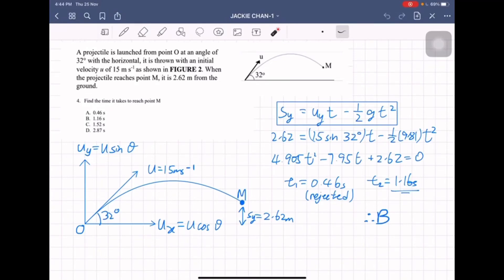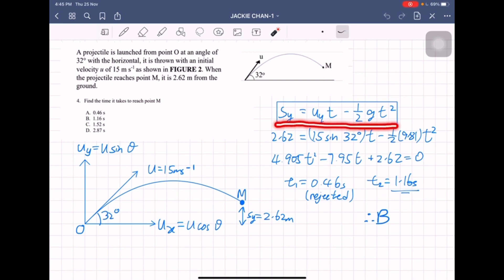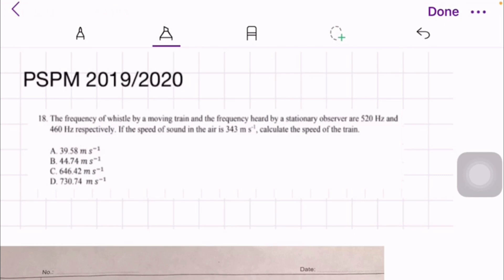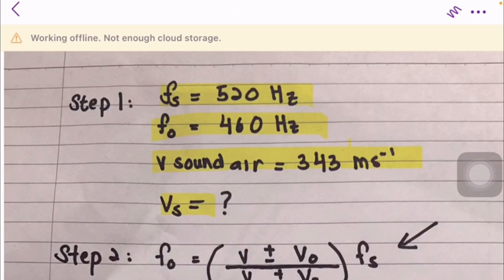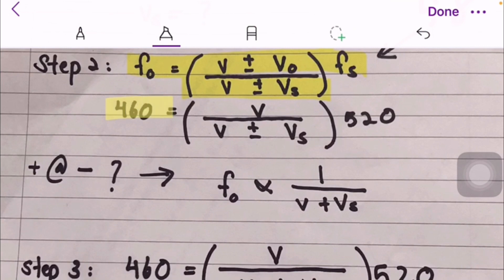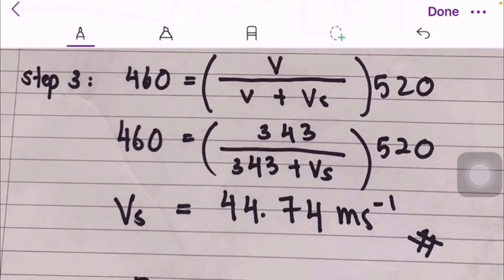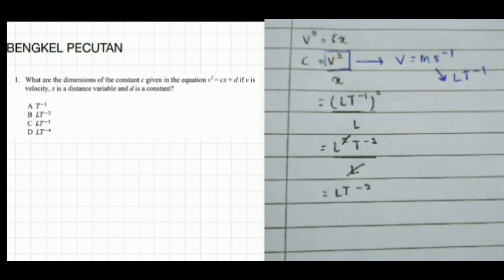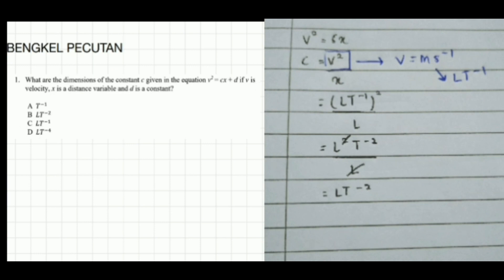SET JACKIE CHAN (F4T4)